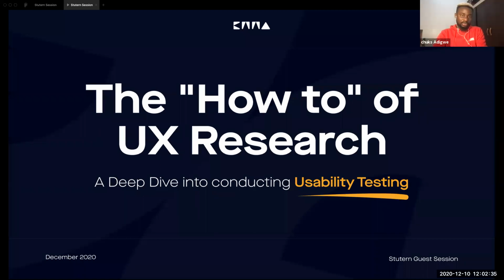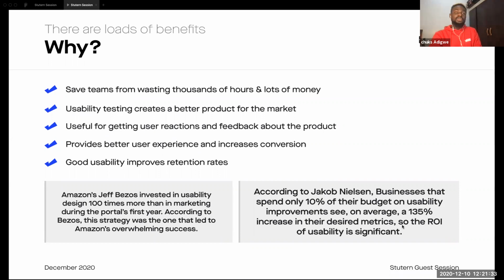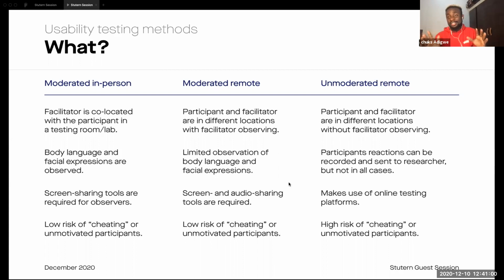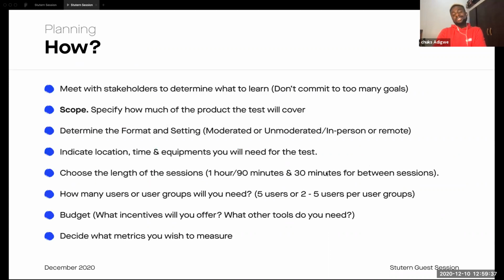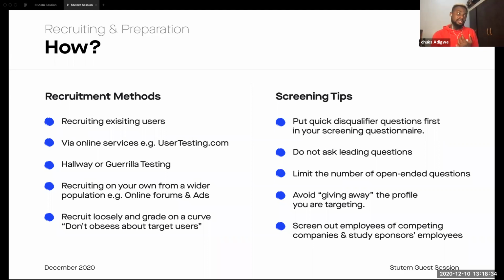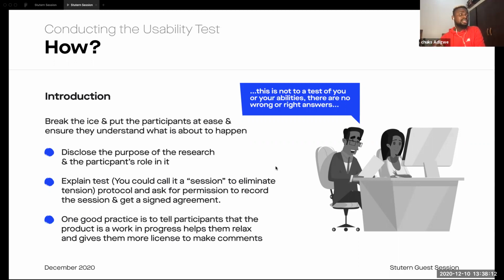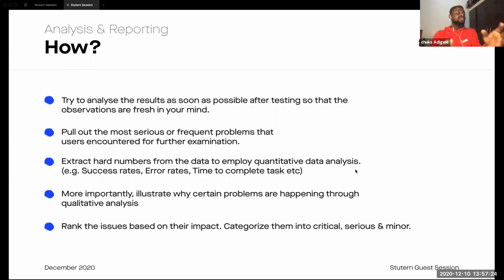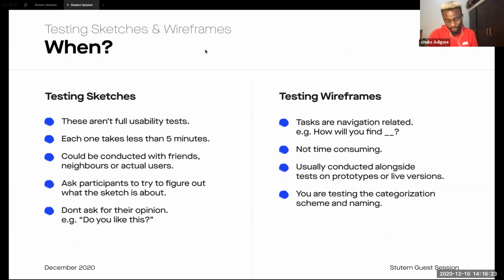UI/UX Guest Session with Emmanuel Adigwe (The "How To" in UX Research) 10:12:20